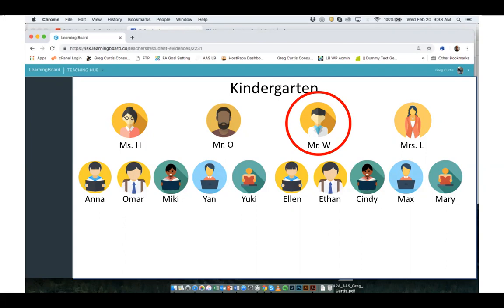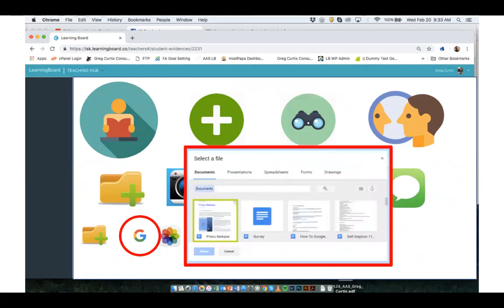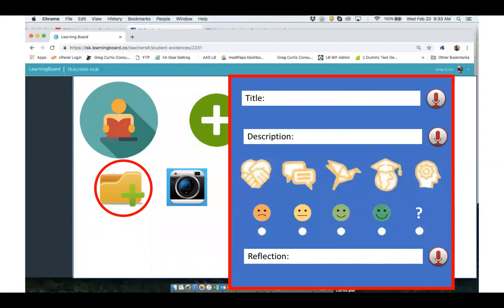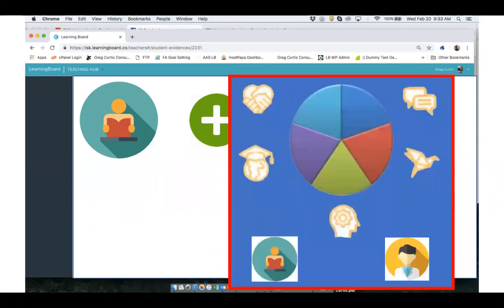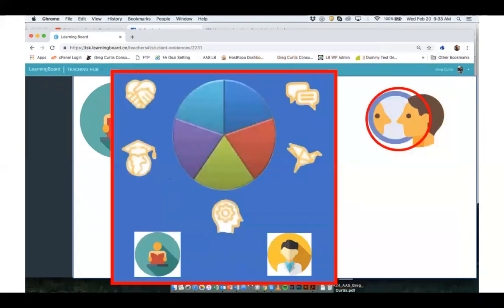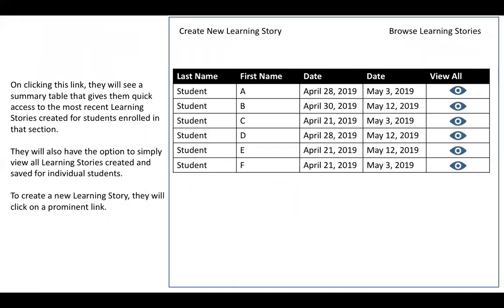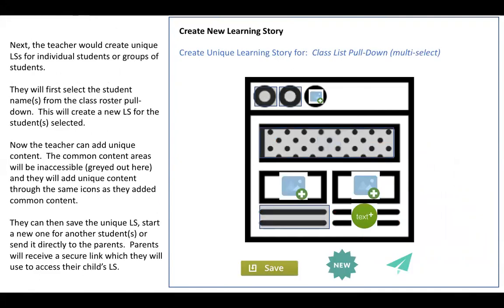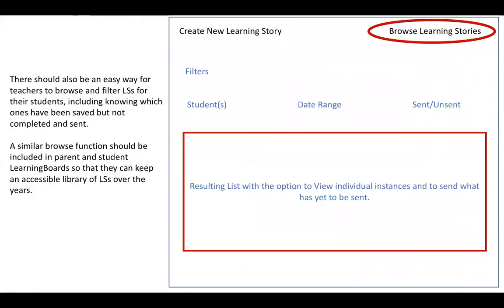Woodland Star Demo3 Early Years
This video shows designs for Early Years/Lower Elementary portfolios and an approach to on-going reporting and communication.  These designs are in production now.